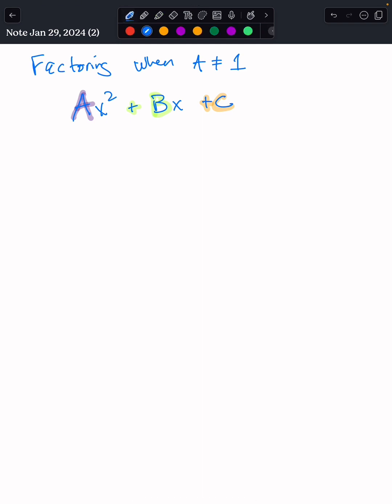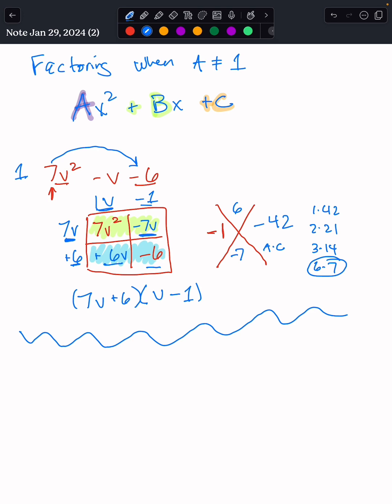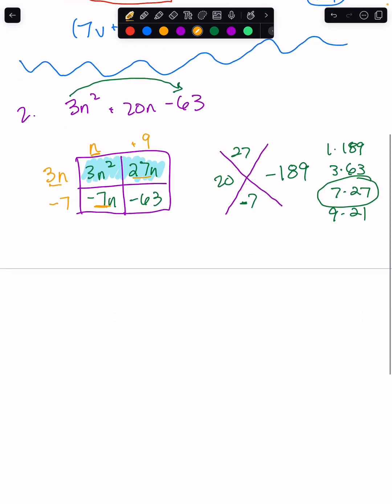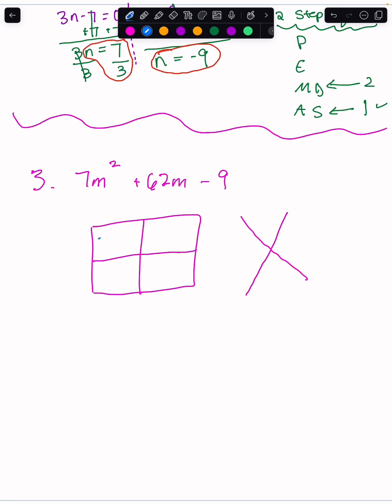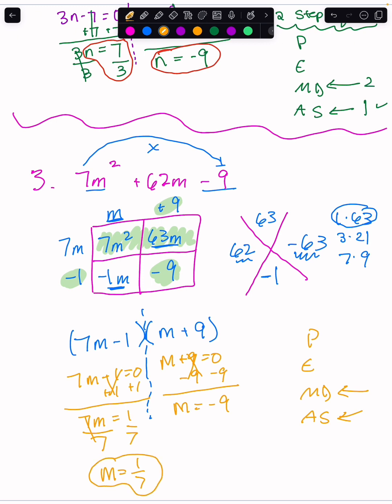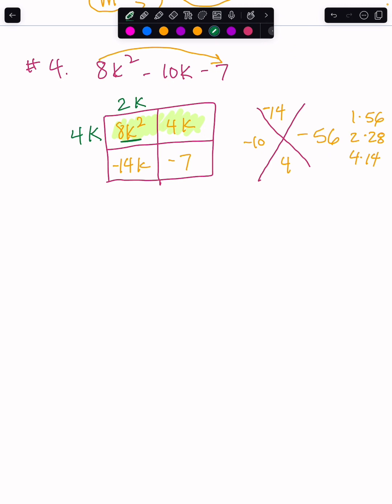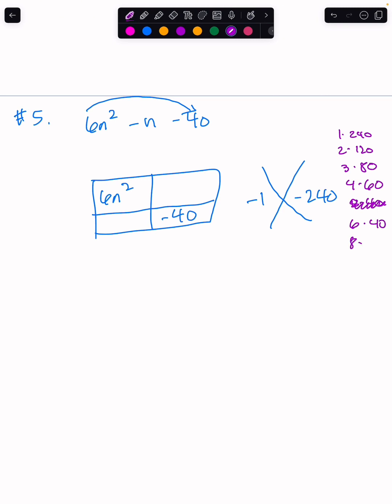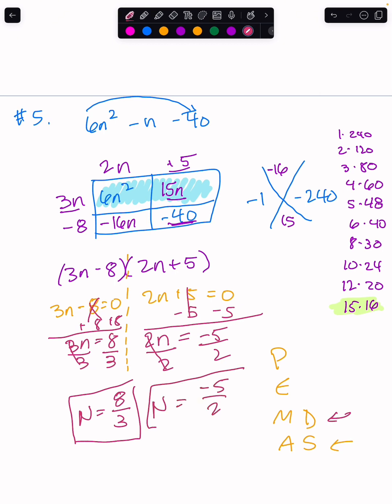Factoring Polynomials when A does not equal 1